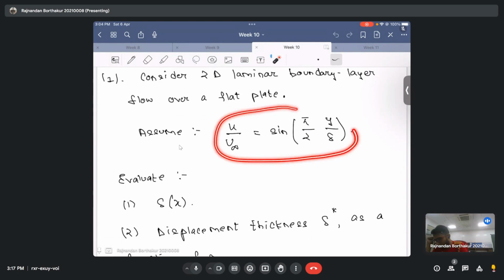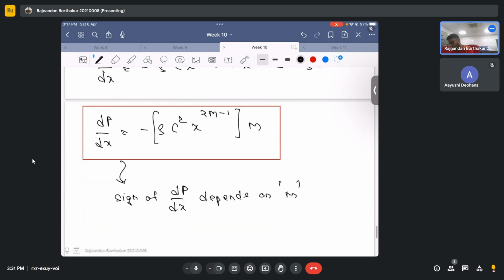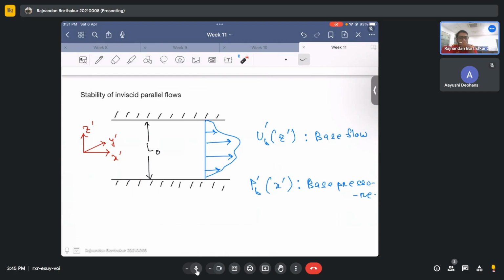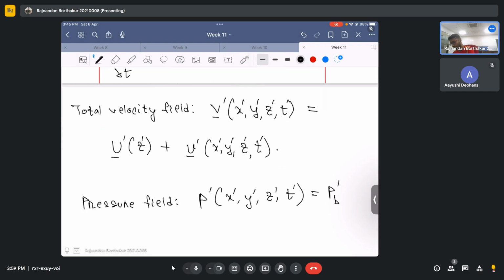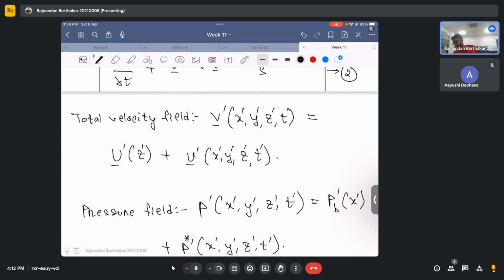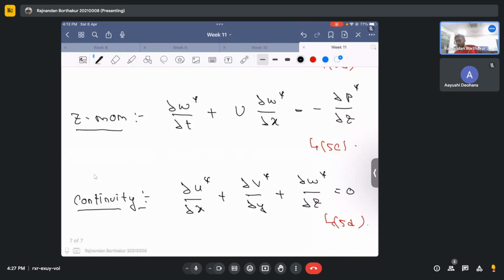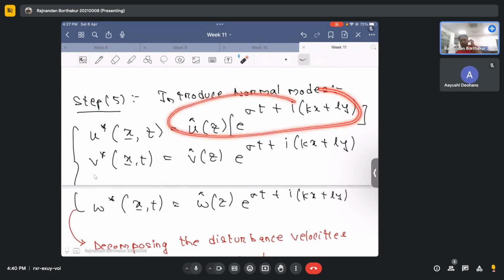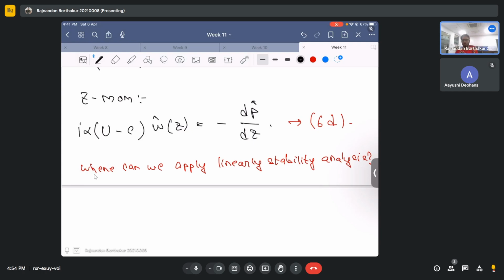Viscous Fluid Flow Interactive Session Week 11: Linear Stability Analysis I